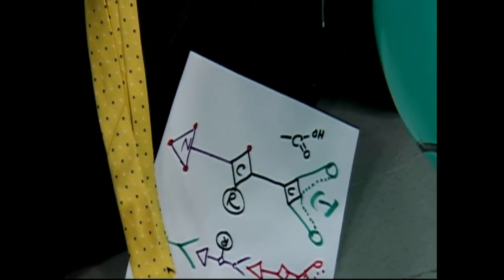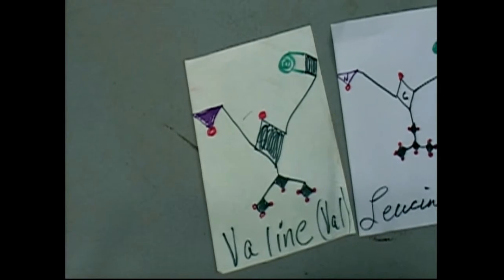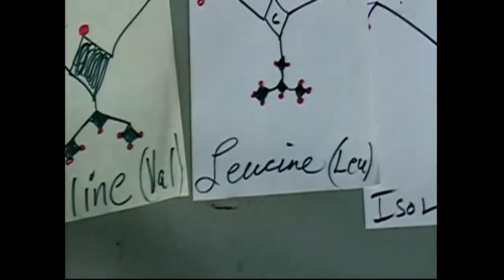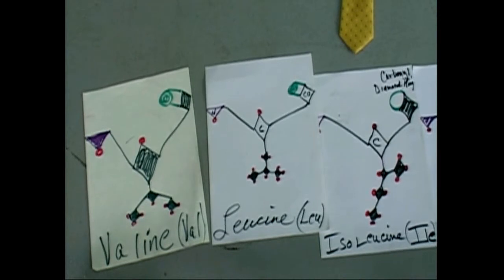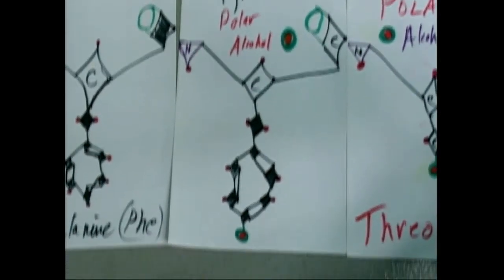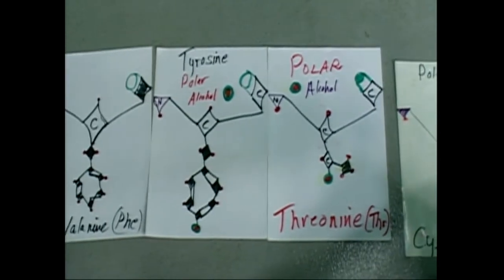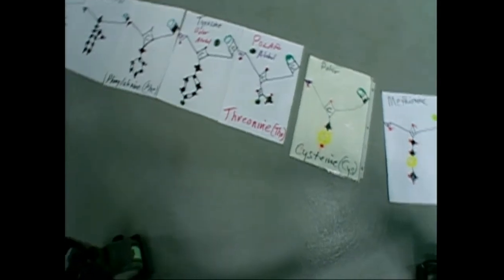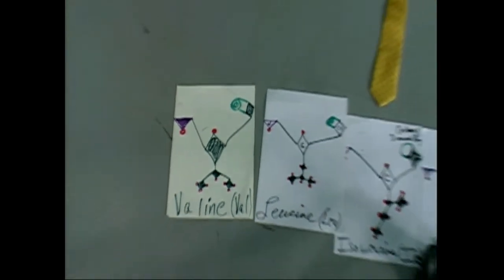ALL amino acids Balloons-END- june2010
All the Amino Acids laid out drawn with the Schroeder Diamonds